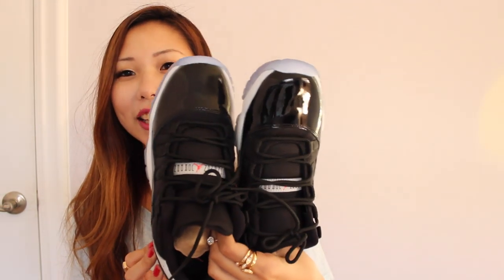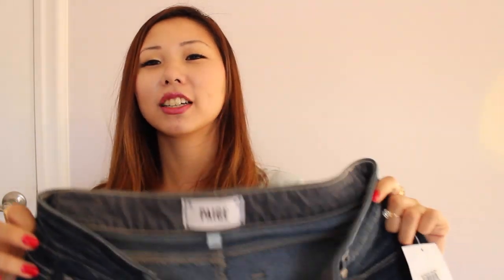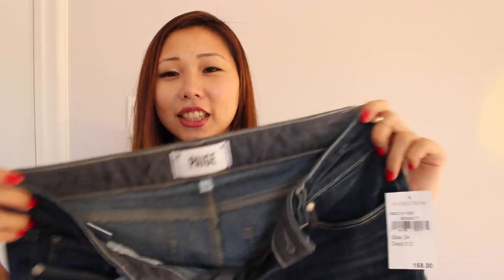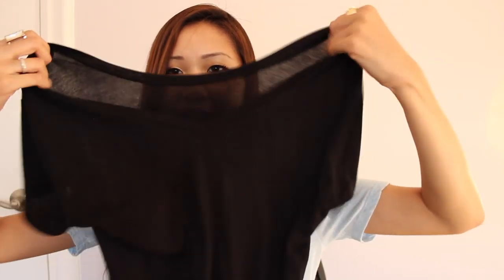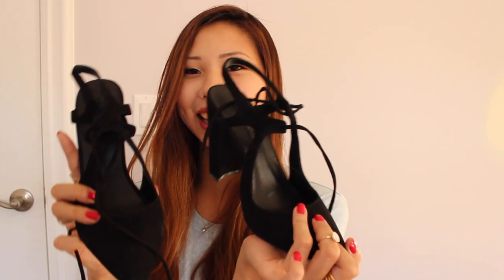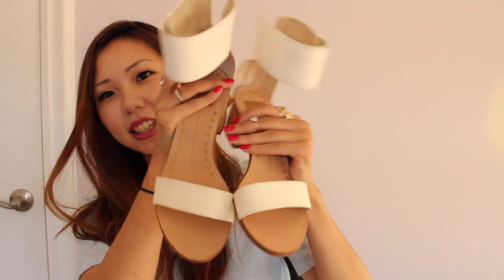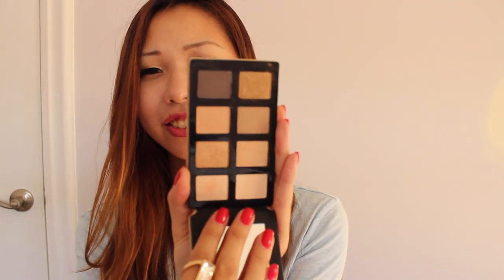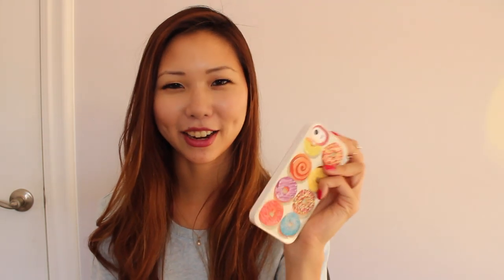Mini Collective Haul: Rebecca Minkoff, Jordan,H&M, Dolce Vita, & More!!